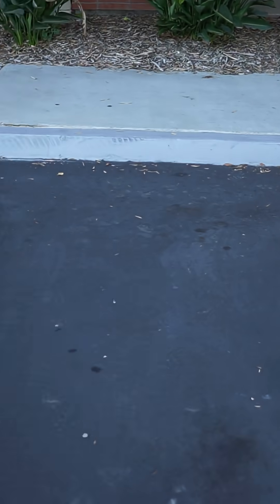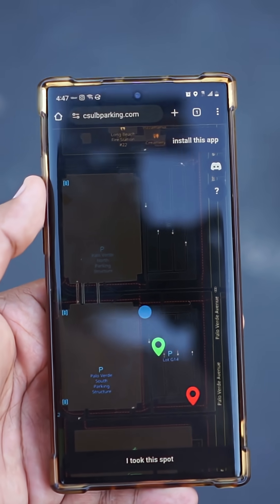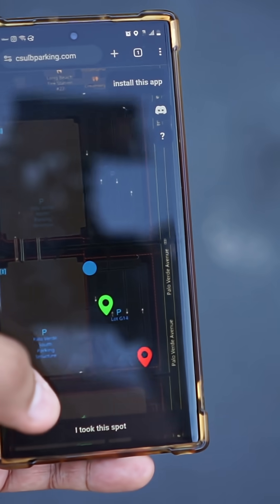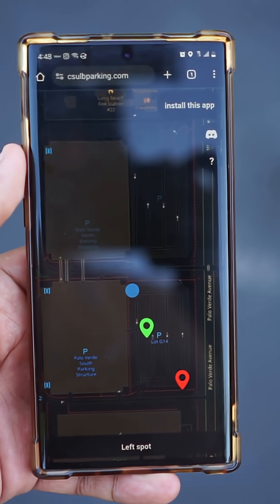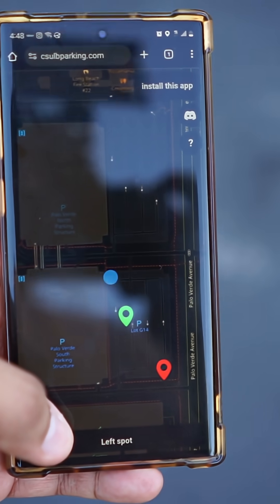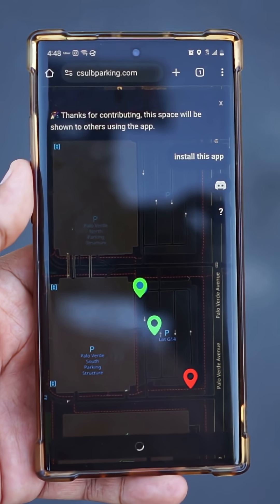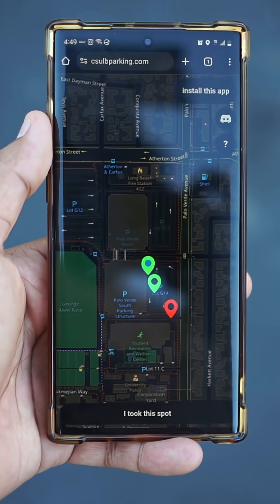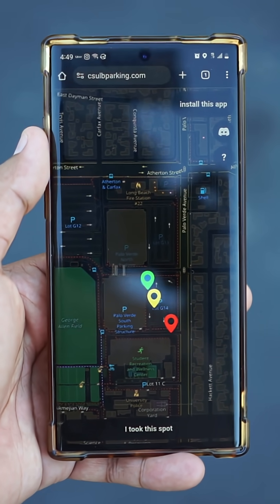I Made an App to Solve Cal State Long Beach's Parking Problem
Parking at Cal State Long Beach is really bad this semester, so I built and app to help.